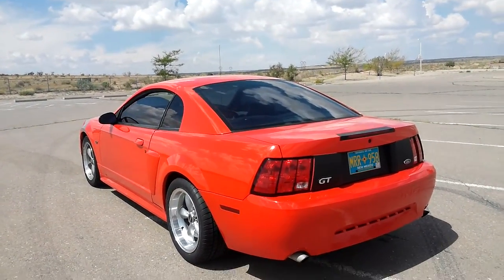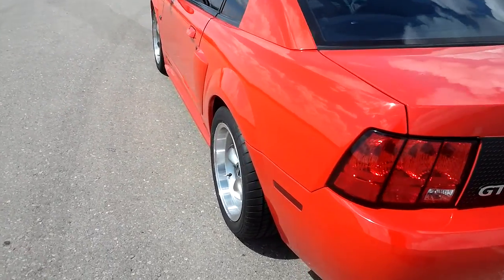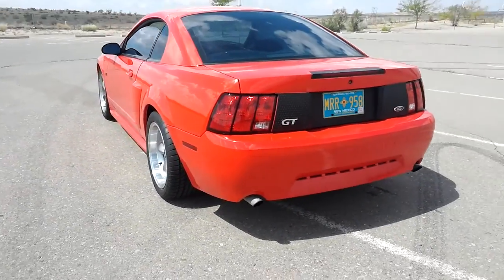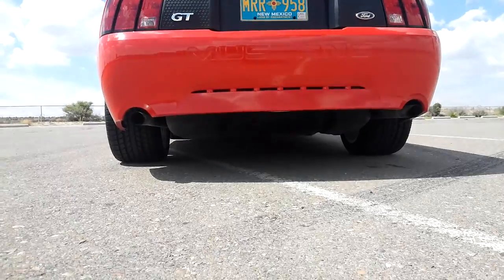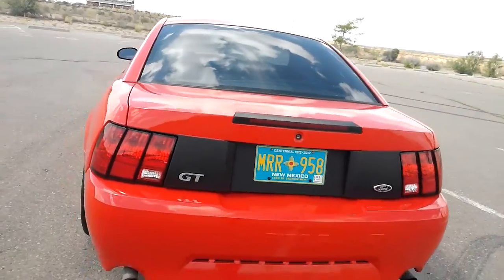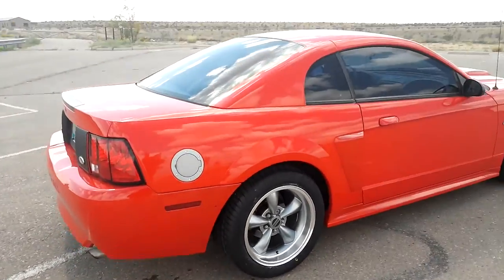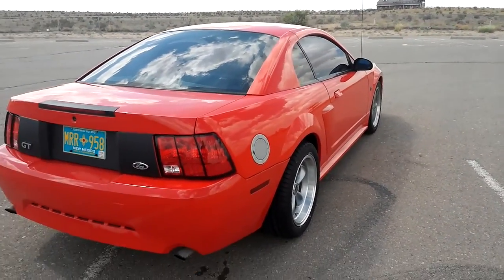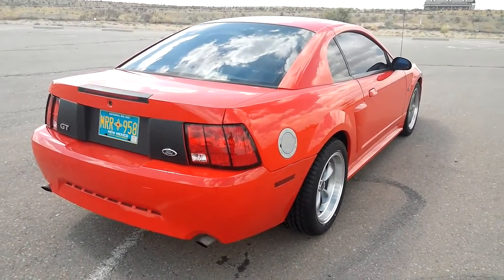( UPDATE 10.5" bullitt rear wheels ) Walk around my 2001 mustang GT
2001 GT
Stock engine ( cams install this winter along with larger ijectors and researching pro chargers)
Only mods are...
Mac cold air intake
Mac X-pipe
Flowmaster 44's
Bama Tune

Added:
OEM MUSTANG FORD RACING ALUMINUM BULLITT FUEL DOOR